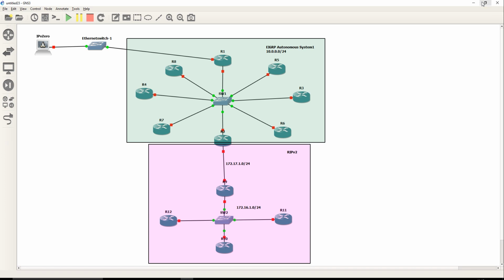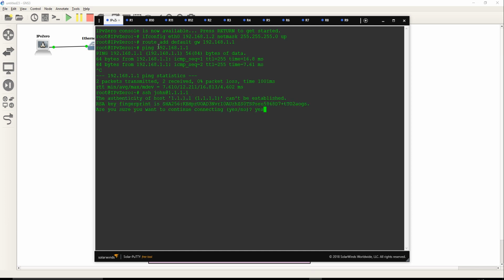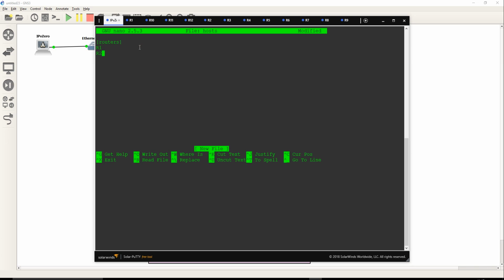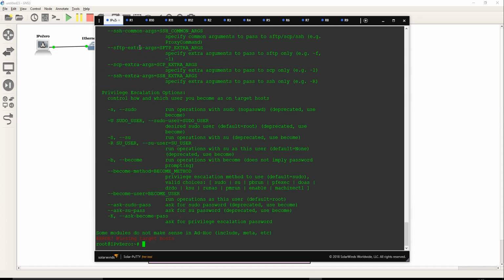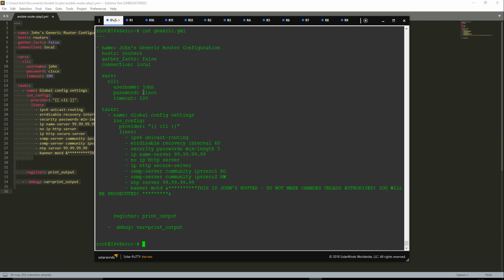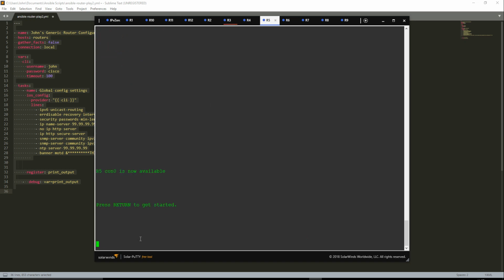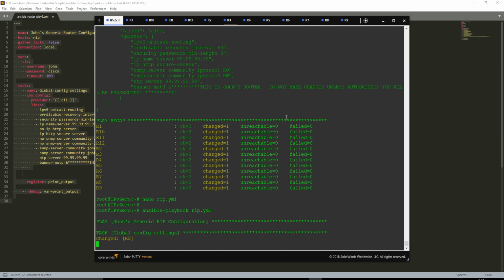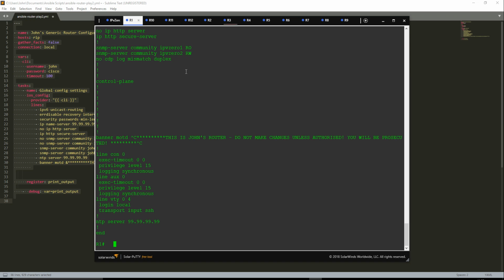Ansible Playbooks for Cisco Network Automation!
How to use Ansible playbooks to automate your networks!